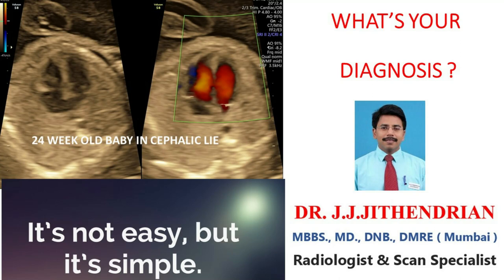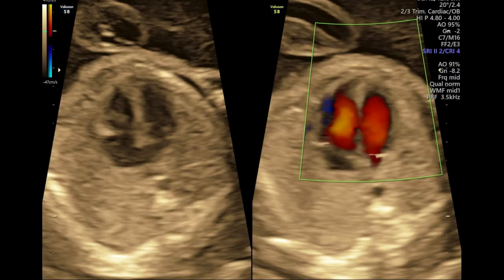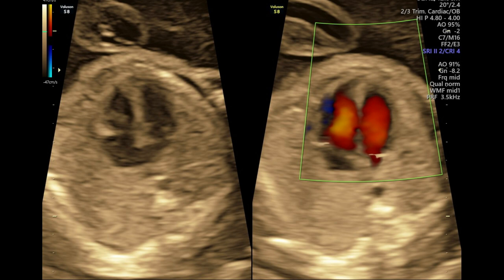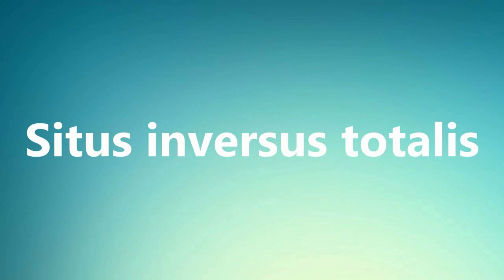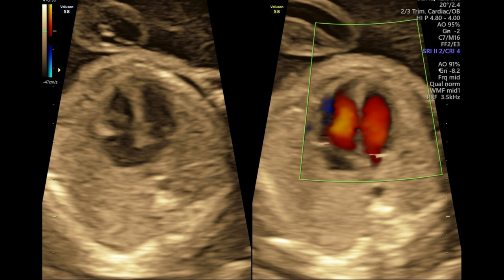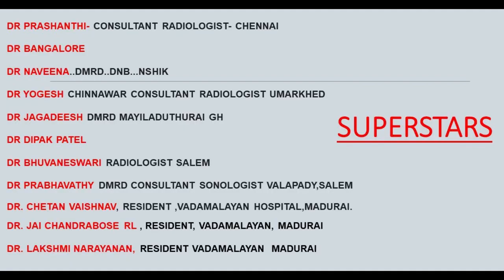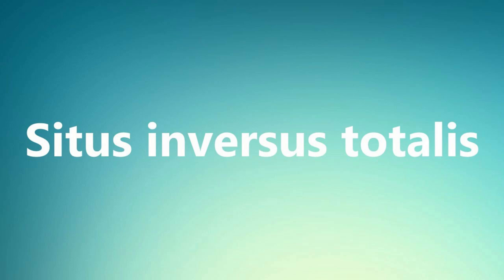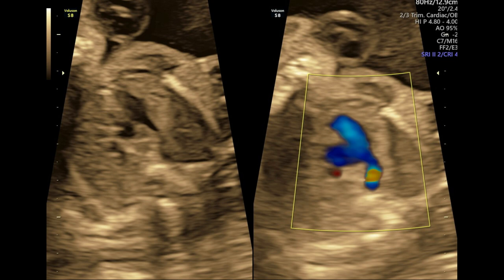21 YEAR OLD PRIMI UNDERWENT ANOMALY AND GROWTH SCANS. ANY THING ABNORMAL. WHAT'S YOUR DIAGNOSIS ?